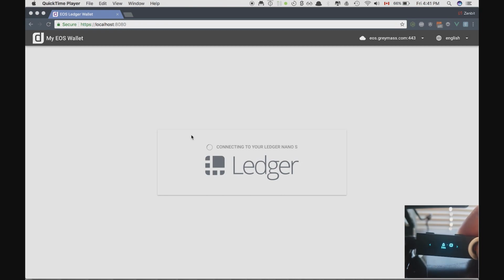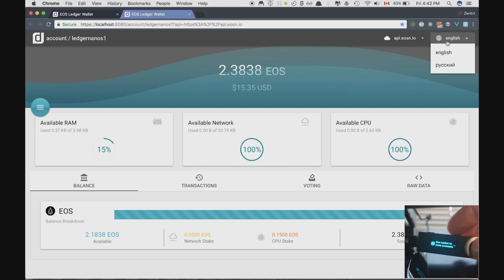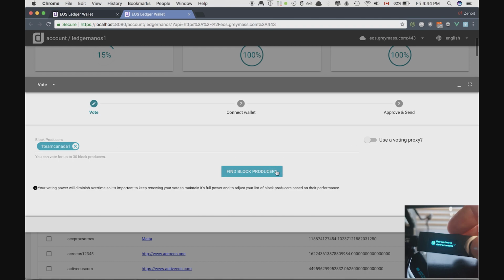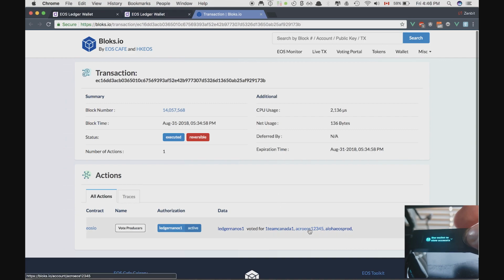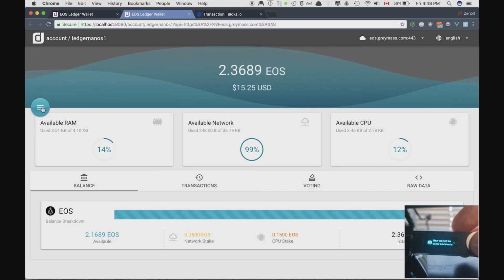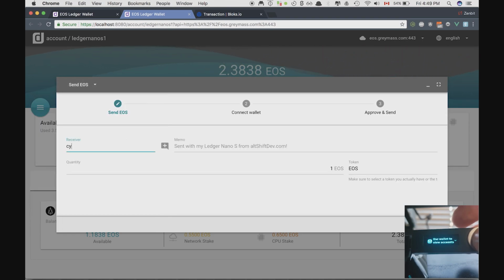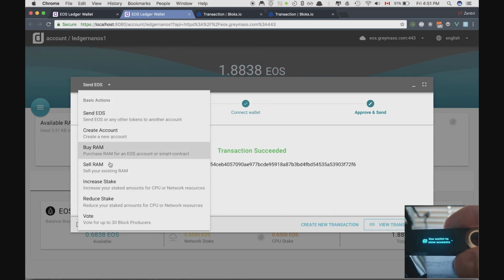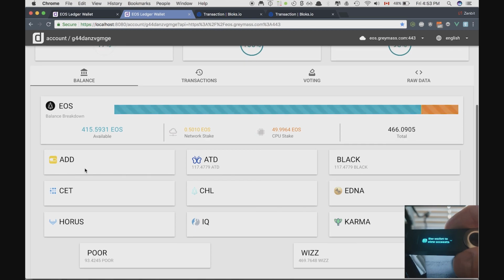My EOS Wallet - altShiftDev Nano Ledger S WebApp